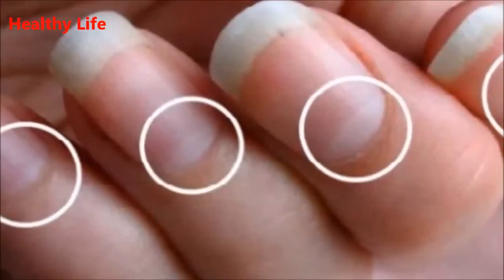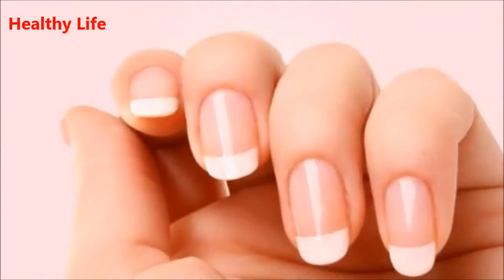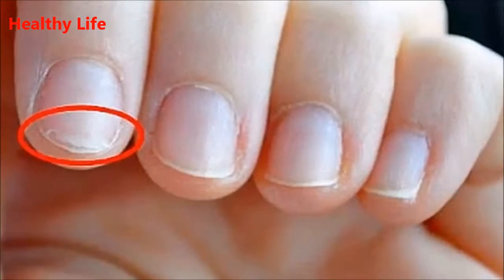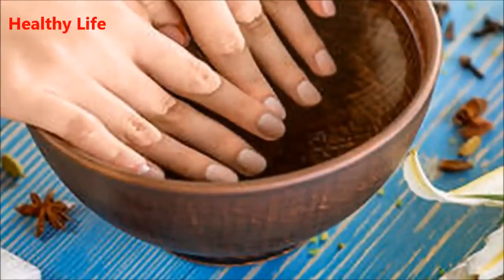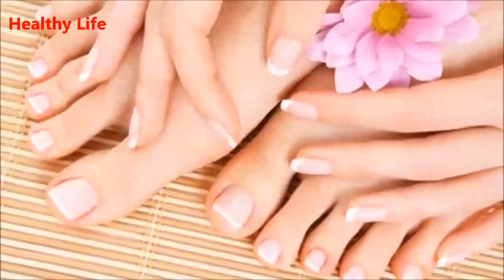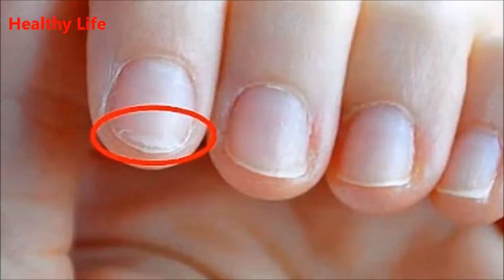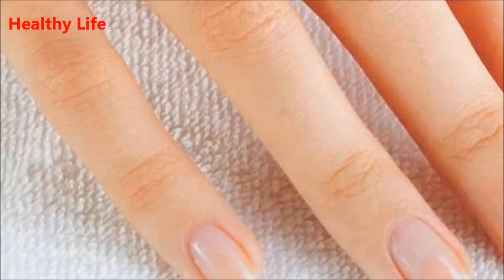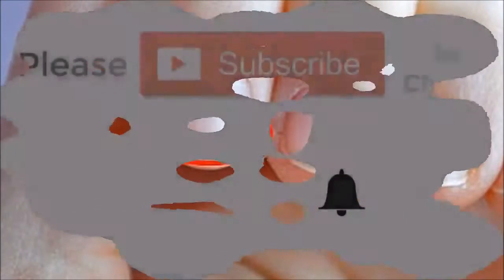10 Nail Symptoms and What They Mean for Your Health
10 Nail Symptoms and What They Mean for Your Health

10 Nail Symptoms and What They Mean for Your Health